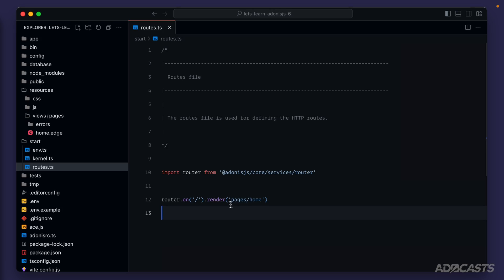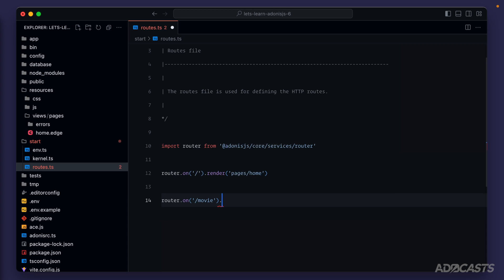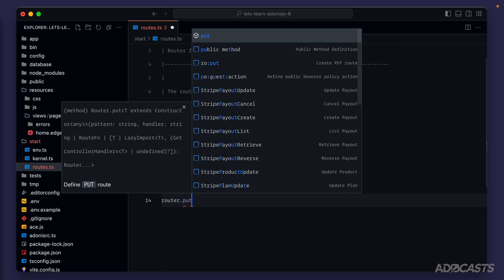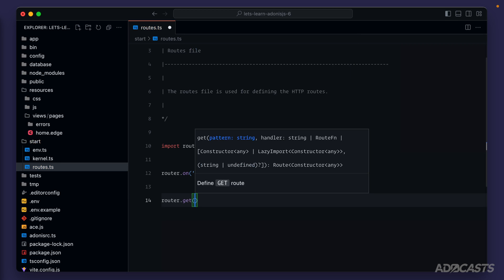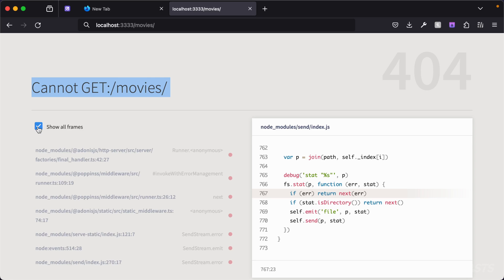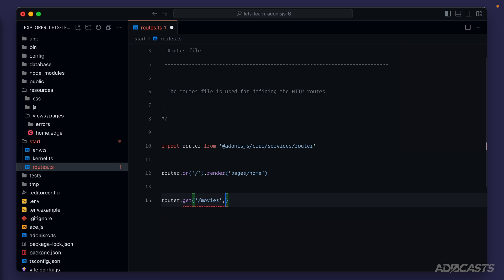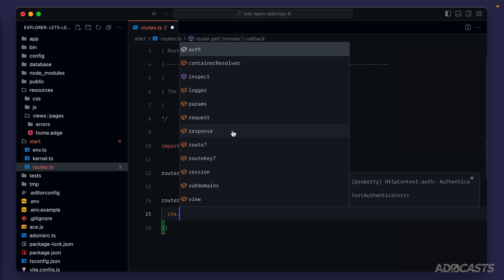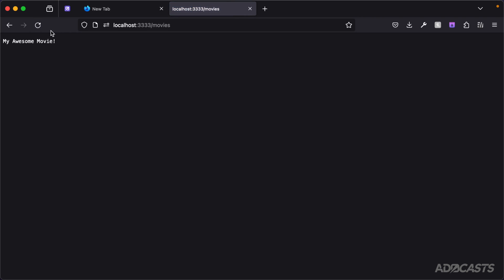Let's Learn AdonisJS 6: Ep 2.0 - Routes and How To Create Them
In this lesson, we'll learn how to define routes within AdonisJS and how those routes work.

Socials